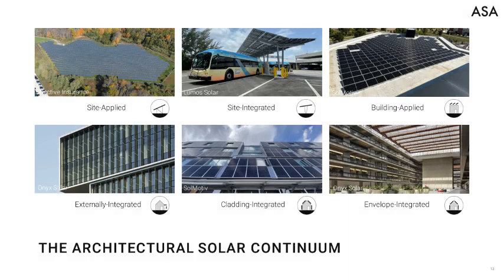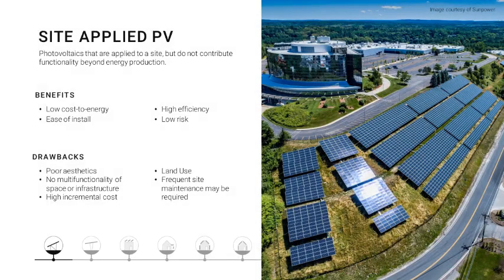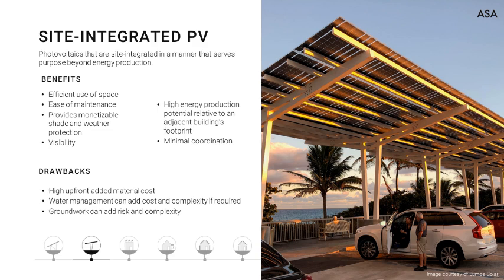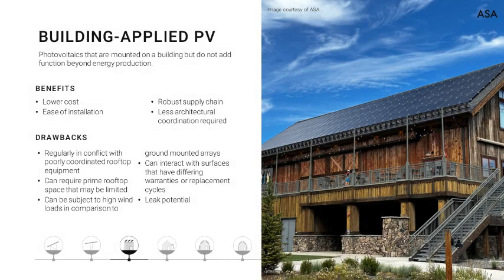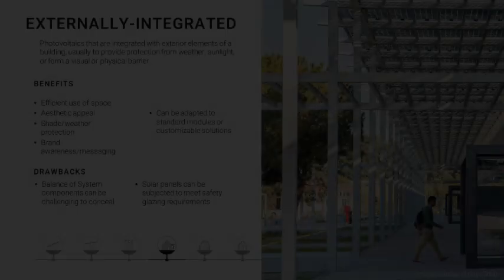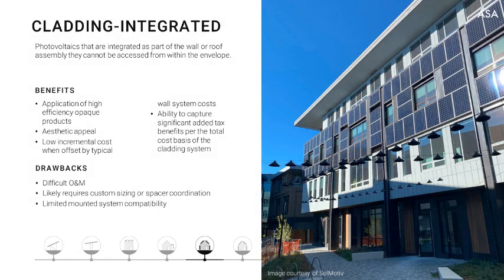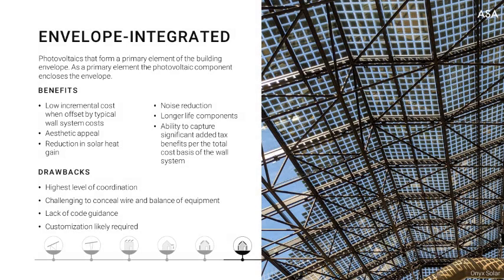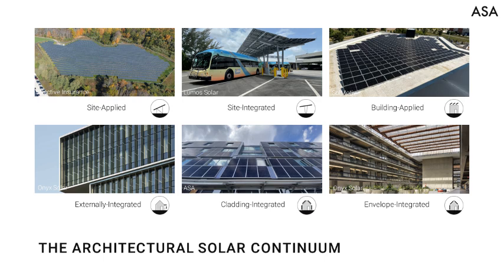The Architectural Solar Continuum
The Architectural Solar Continuum represents the full spectrum of integration opportunities that relate to a site or building. Learn how it can be leveraged to unlock the full solar potential of any architectural project.

Click the link below for the Accredited Free Short Course on Heatspring's website. The course includes 2 American Institute of Architects (AIA) Learning Units (LUs) and 1 NABCEP Continuing Education Credit hour.